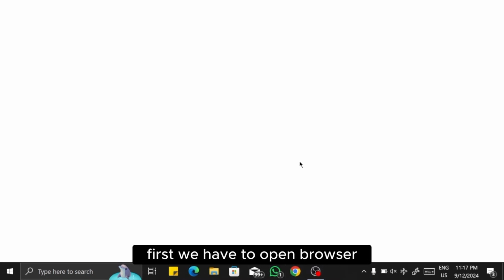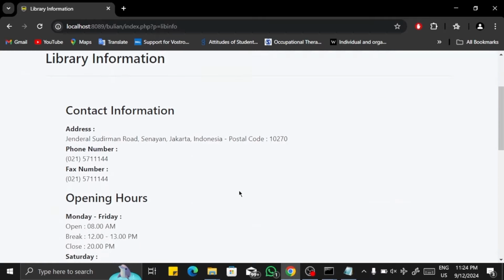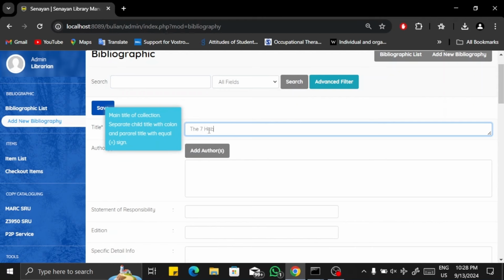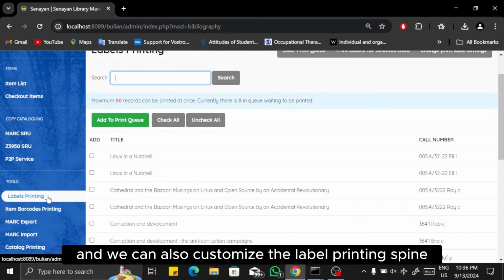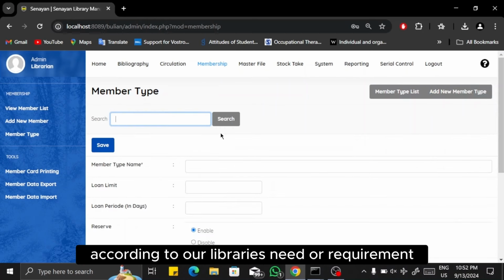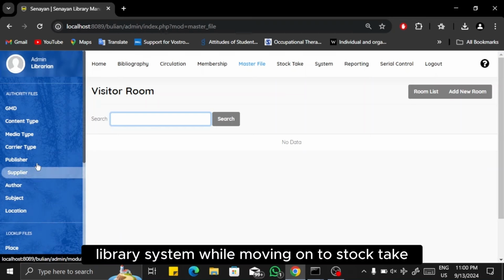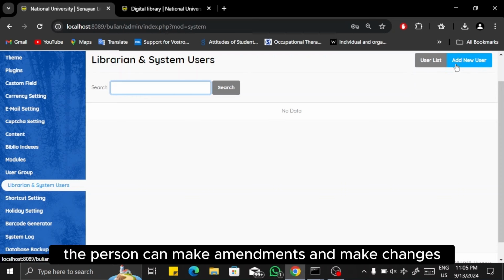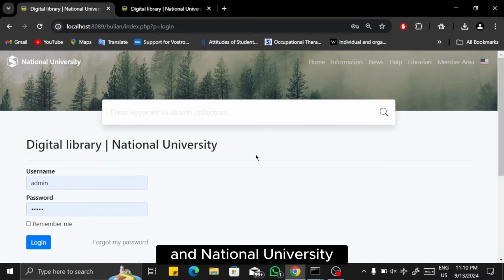Tutorial on SLIMS Library Management System | Open Source Library System | English